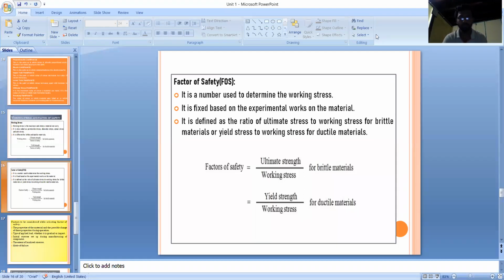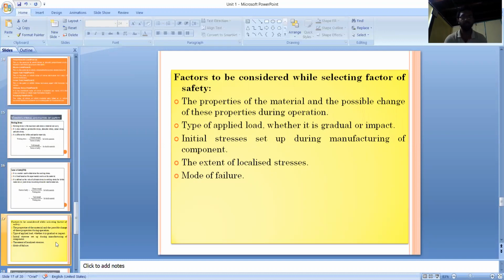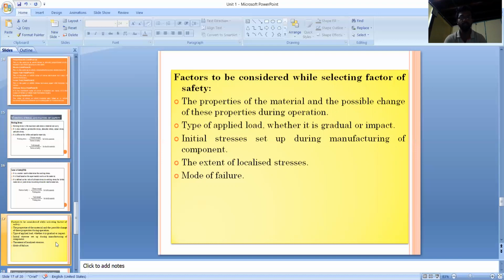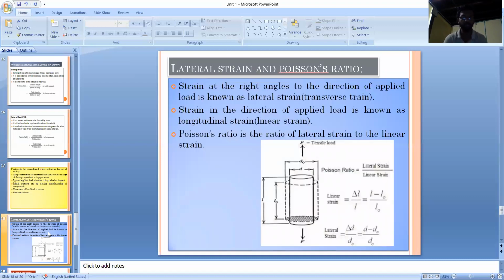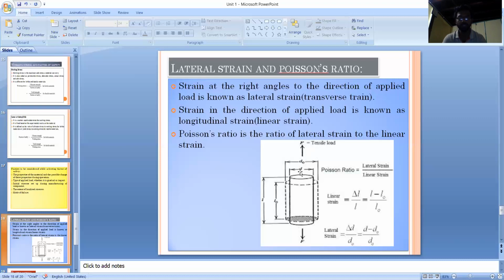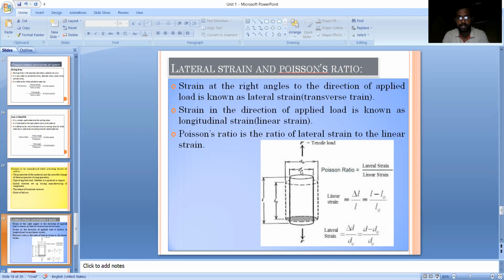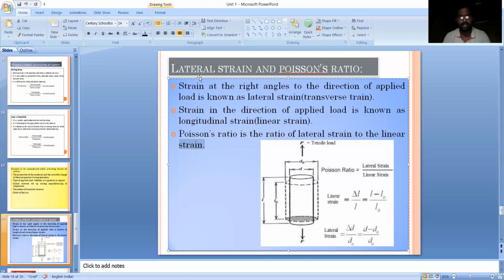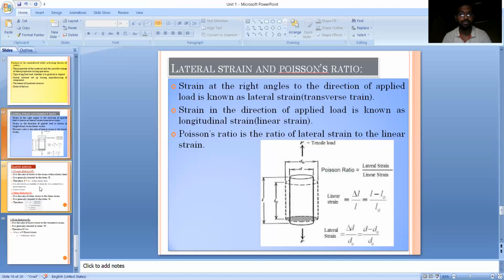Lec 3 Unit 1 FOS, Lateral Strain, Poissons Ratio|By Mr. Ashok|Asst. Prof.| NNRESGI|Hyderabad